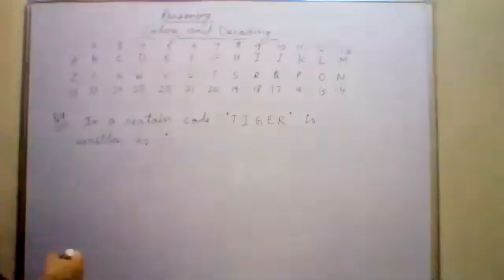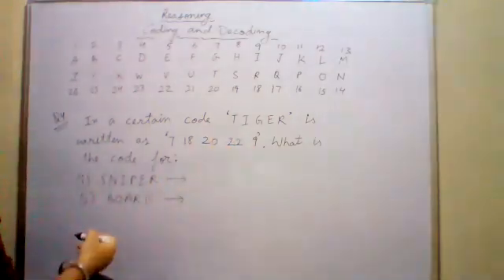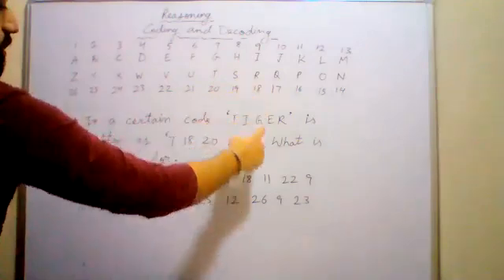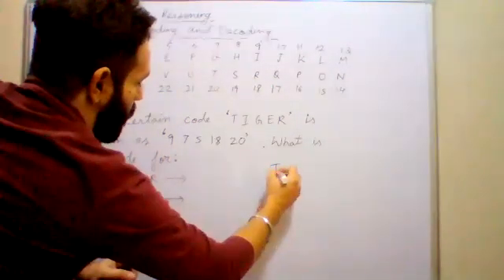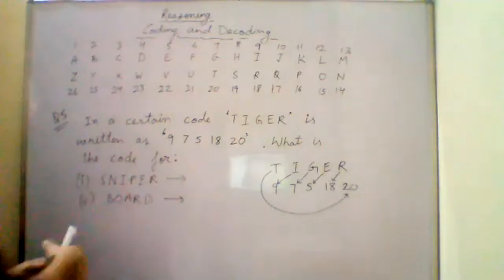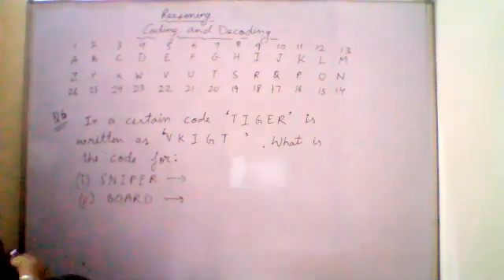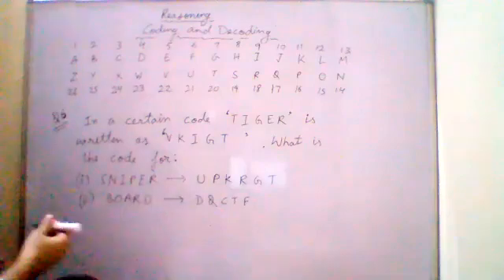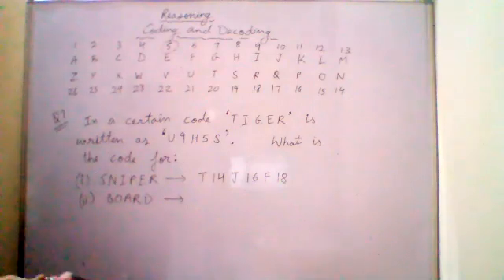Mathematics Class 5B 9-11-2020